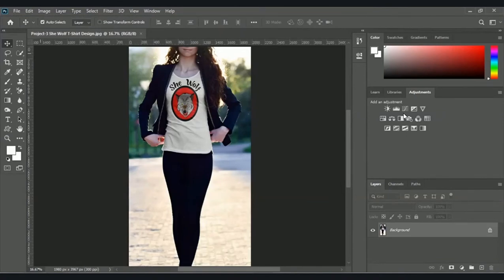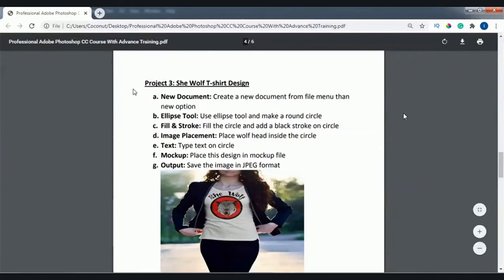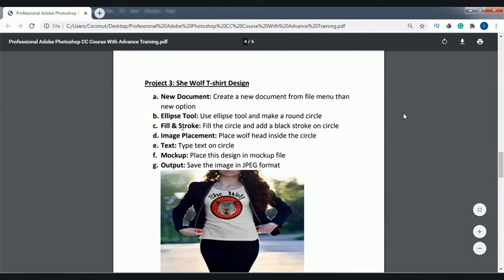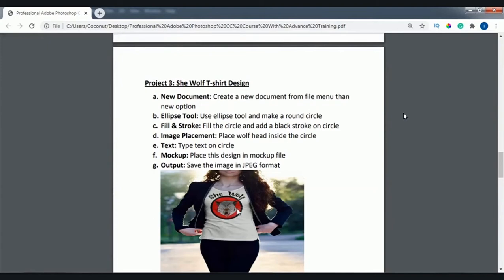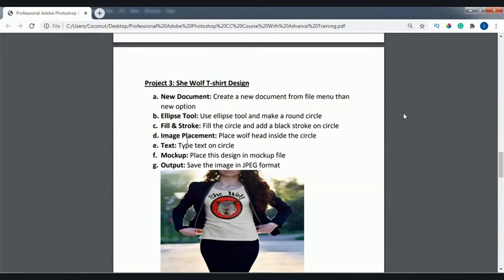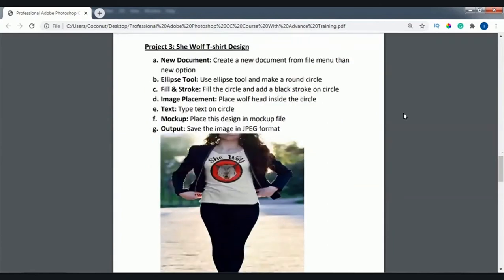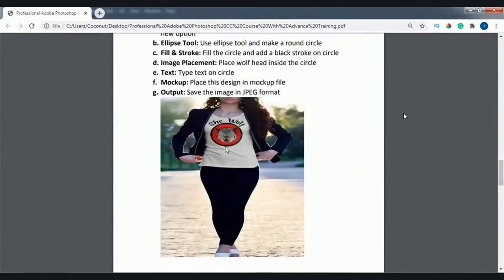#23 Class Project 03 T Shirt Design Adobe Photoshop